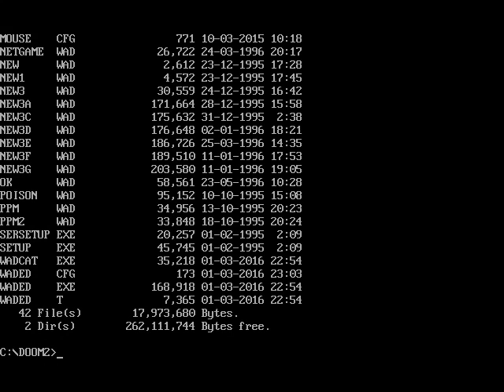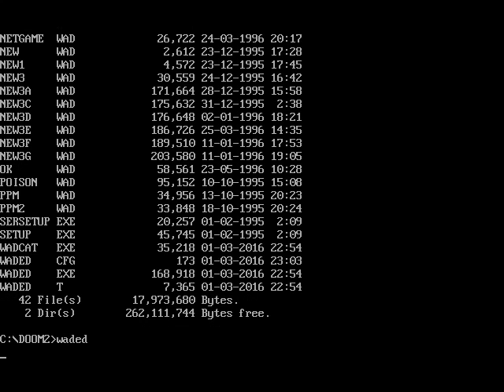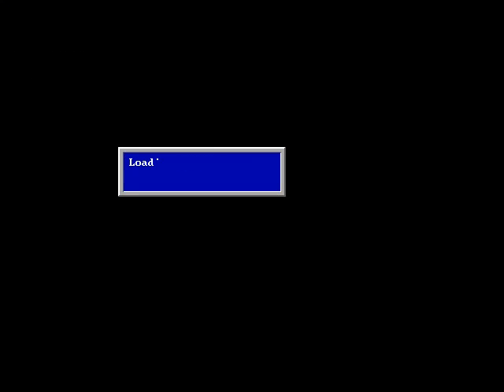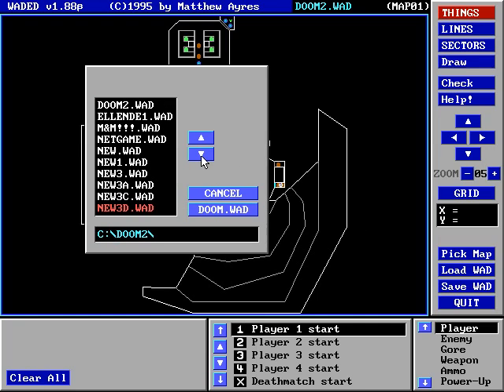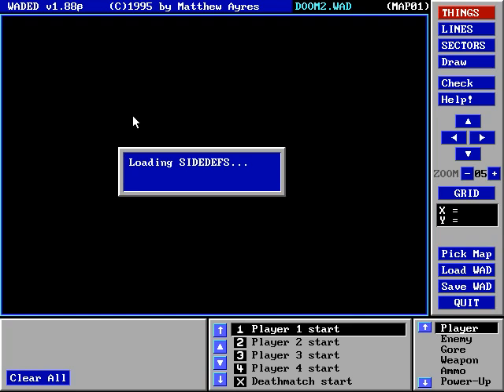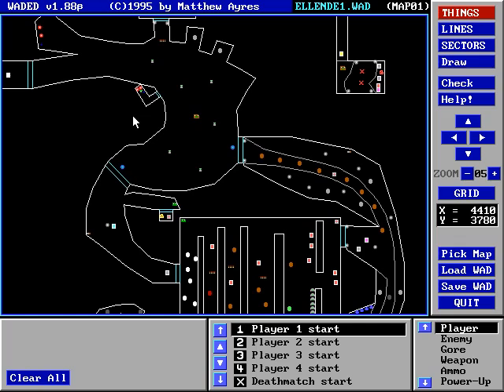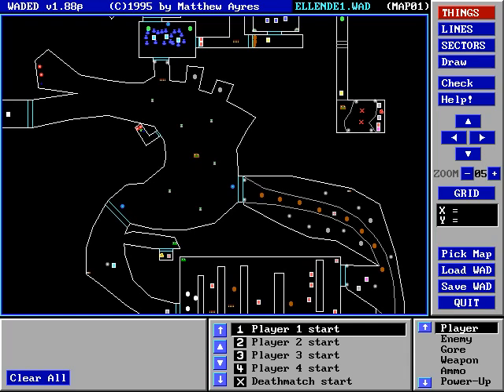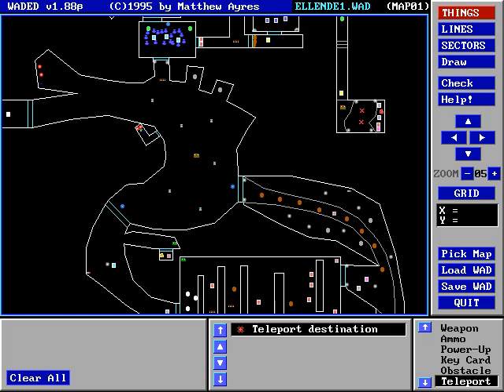Mr.Mouse Plays: In WADED We Believe! (Doom 2 editor in 1995) - XeNTaX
Just a short video showing off WADED, the tool we used to create our own Doom 2 levels in 1995! See the other videos for the actual levels being played.